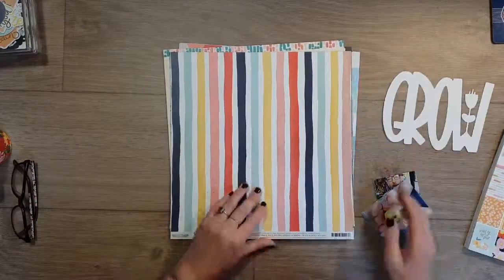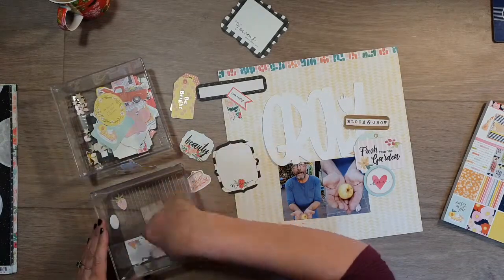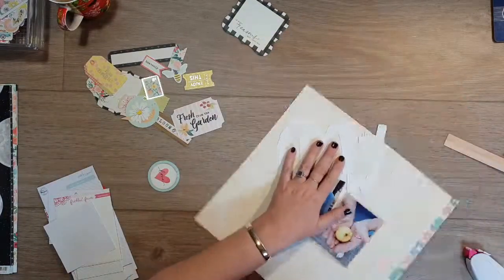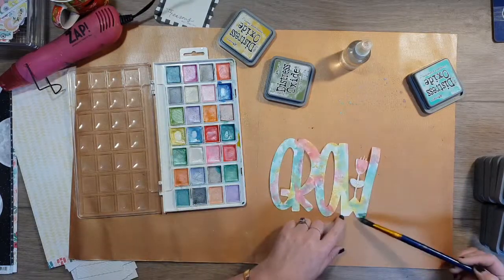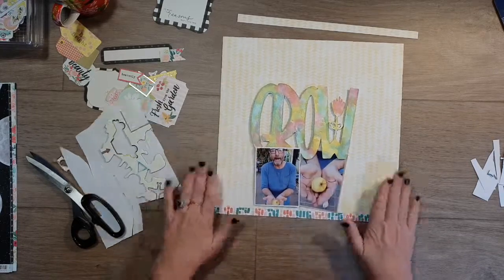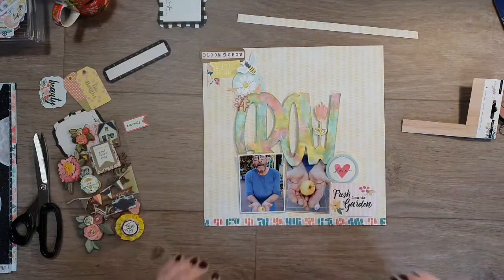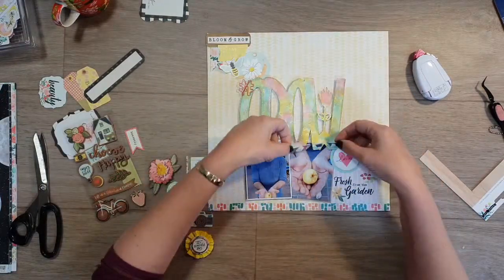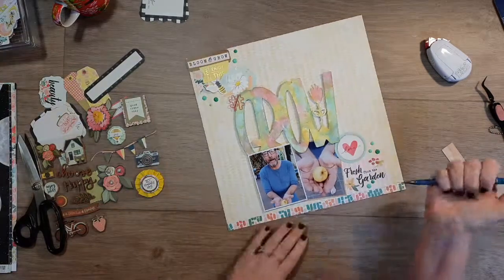*Grow* - 12x12 - The Wild Hare Kits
Hi all,
Im finally getting around to posting this video.
you can find more info about The Wild Hare Kits